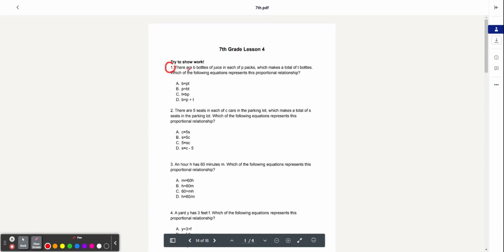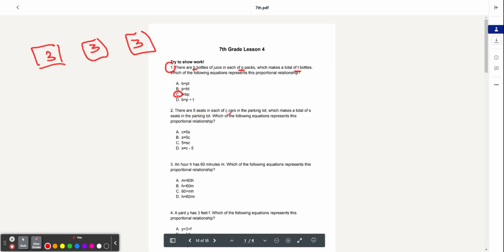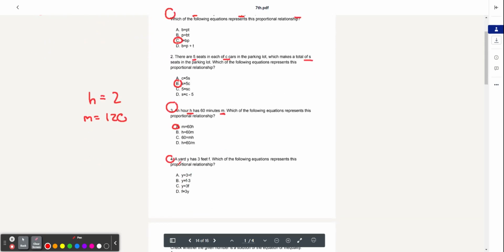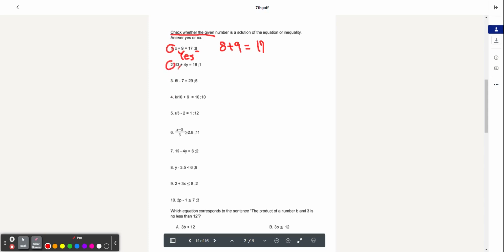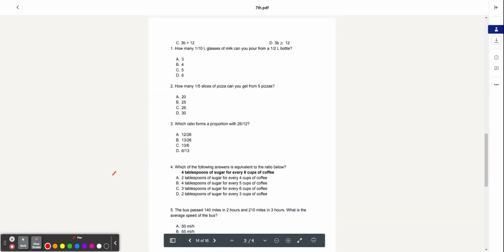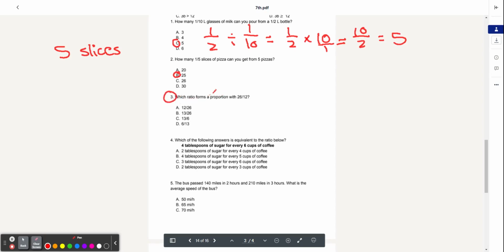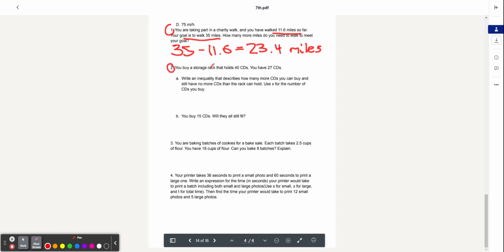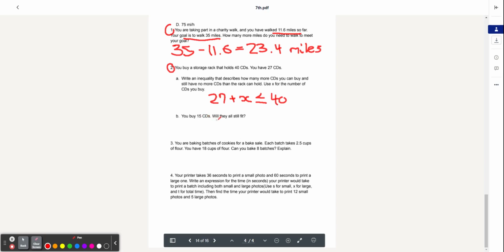7th Grade Math Lesson 4 #1